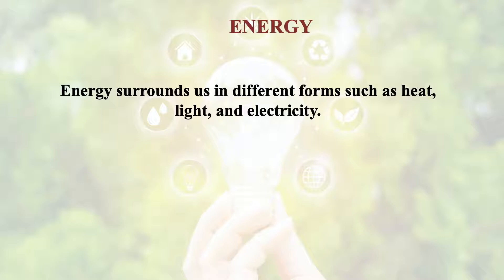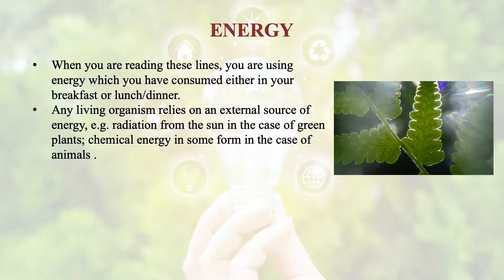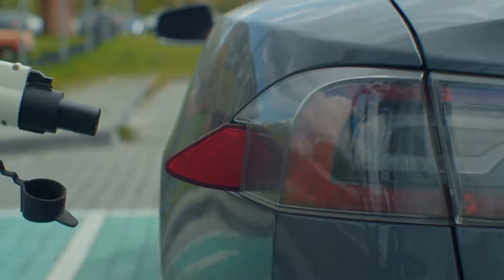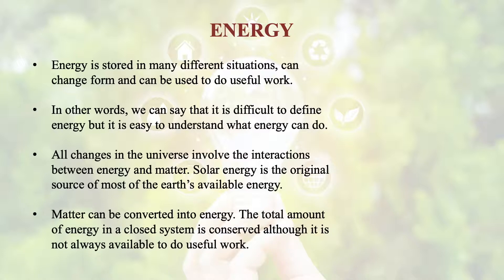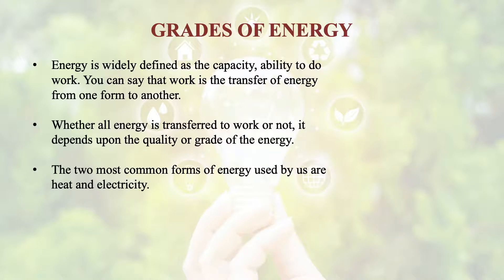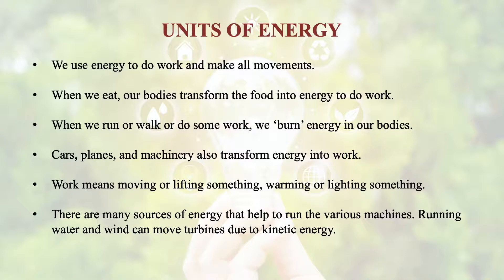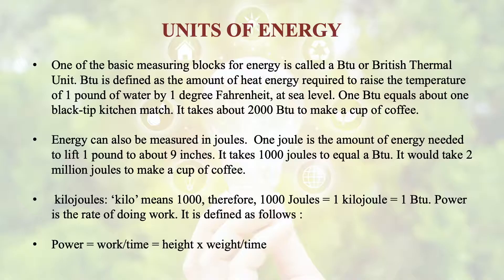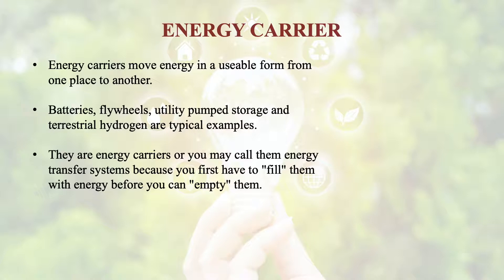Energy and its forms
Subject: Engineering and Technology
Course: Energy Resources and conversion processes